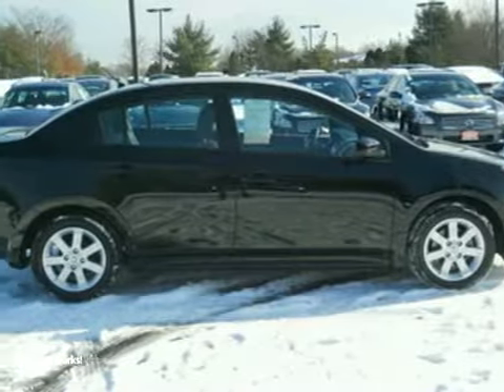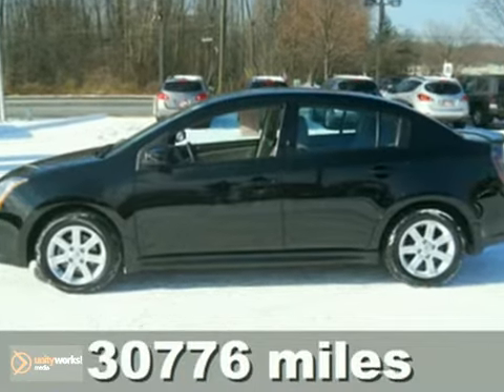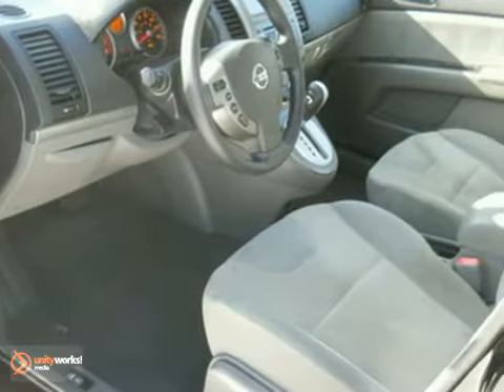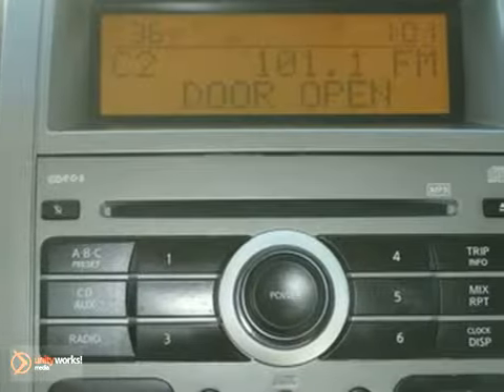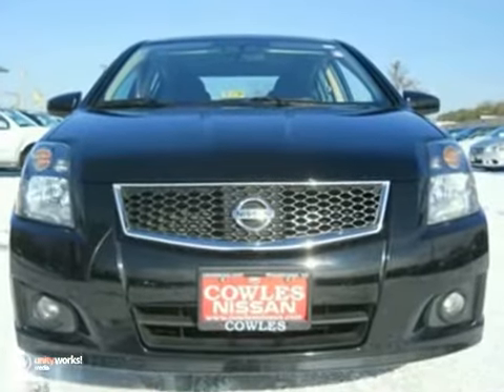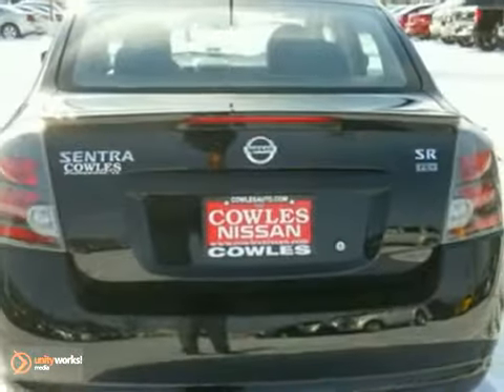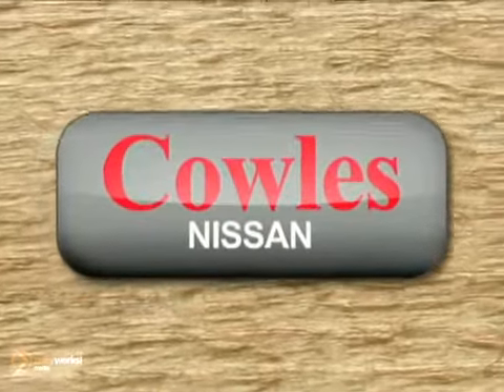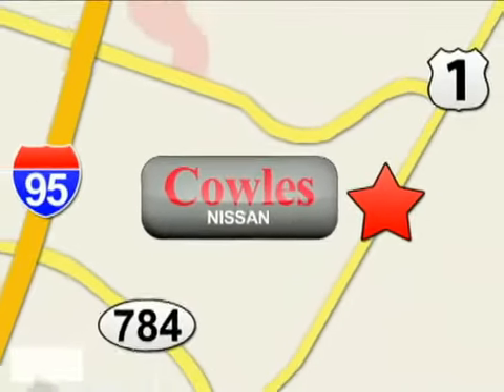2009 Nissan Sentra K1106A in Woodbridge Washington DC, VA - SOLD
SOLD - If you are looking for real value on a great used car, Cowles Nissan Chrysler invites you to come in and test drive this 2009 Nissan Sentra, stock# K1106A. We are conveniently located near Woodbridge Washington DC, VA and known for our great selection, reliability and quality. Come take a look at this 2009 Nissan Sentra today.

14777 Jefferson David Hwy
Woodbridge Washington DC VA, 22194

Cowles Nissan is a leading Arlington Nissan Dealer. Not only does Cowles Nissan have a great reputation in Woodbridge, VA, but also the surrounding communities including Woodbridge, Manassas, Fredericksburg, Alexandria, Fairfax and Springfield.

Customers continue to come back to Cowles Nissan because of our Low Prices on Nissan Models and Pre-Owned Vehicles, Friendly -- Hassel Free Environment, Convenience, and Customer Service!

From everyone here at Cowles Nissan, thanks for visiting and we hope to see you soon!

1 owner New car trade-in bought new and serviced at our Dealership. Clean carfax this vehicle is extra clean!